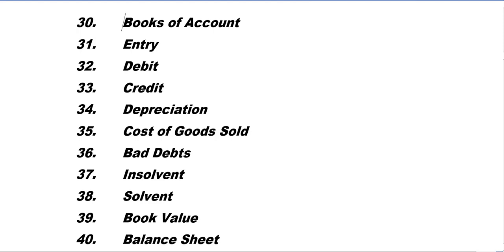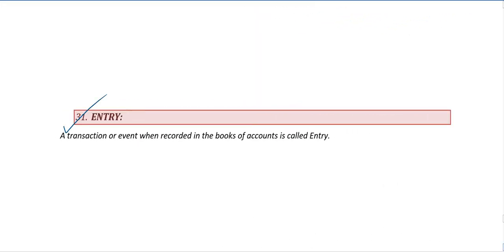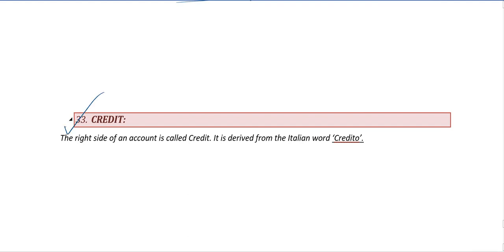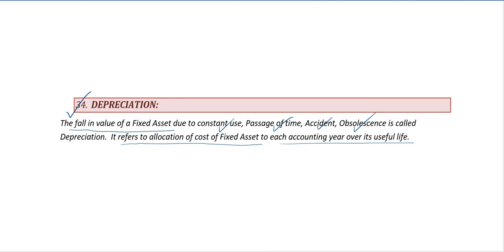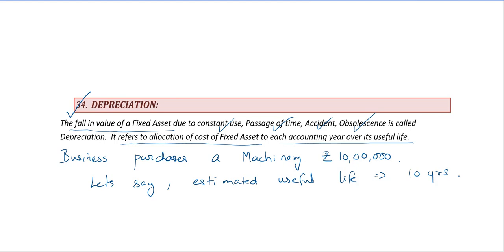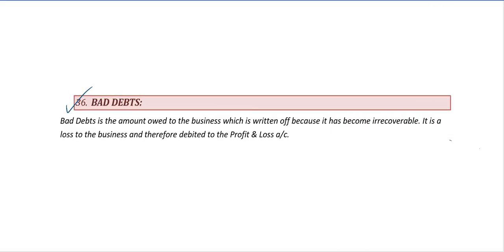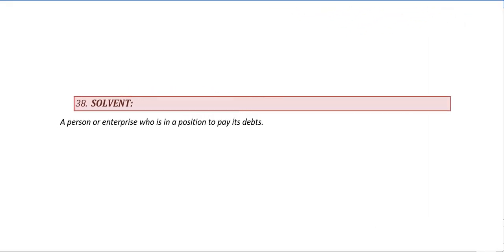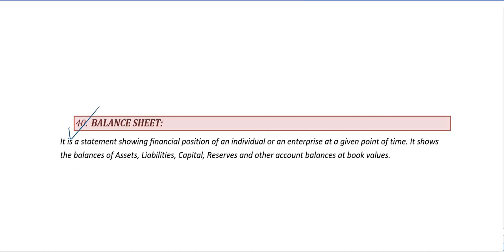TERMS IN ACCOUNTING PART 6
TERMS EXPLAINED: BOOKS OF ACCOUNT, ENTRY, DEBIT, CREDIT, COST OF GOODS SOLD, BAD DEBTS, INSOLVENT, SOLVENT, BOOK VALUE AND BALANCE SHEET.